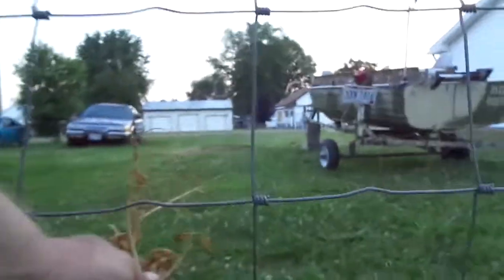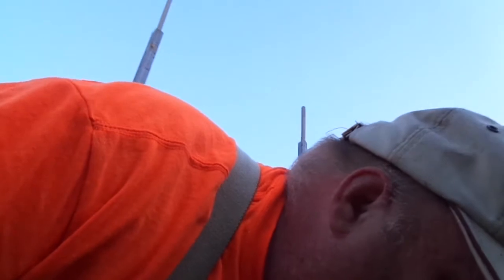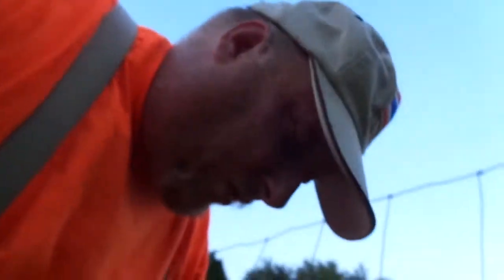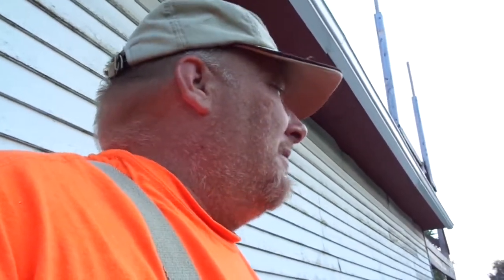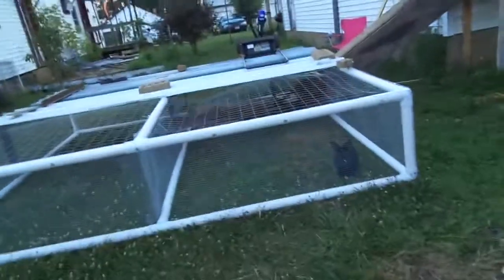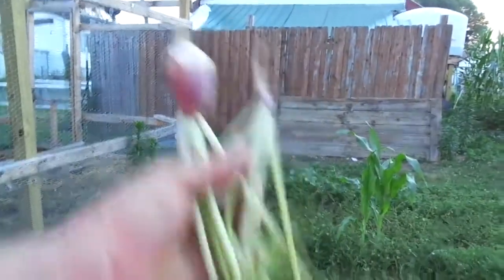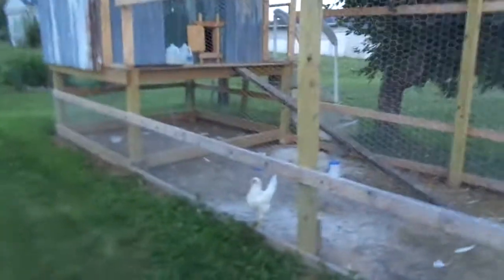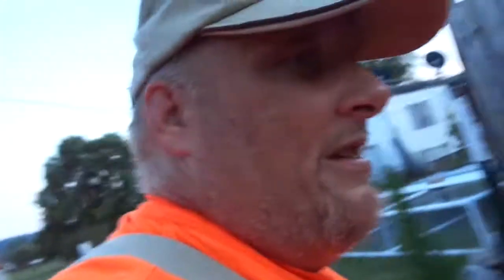Harvesting Pea Seeds, Thinning Turnips, Drying Purslane for Winter Chicken Feed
How to do a bunch of gardening stuff.
Feed the chickens, feed the rabbits, feed yourself. Then make sure to get ready for the winter and the spring after. This is my first seed harvest of 2020.